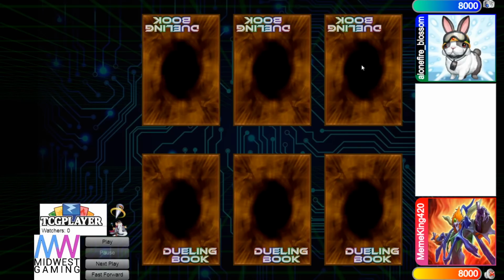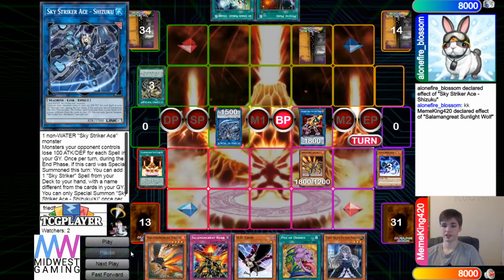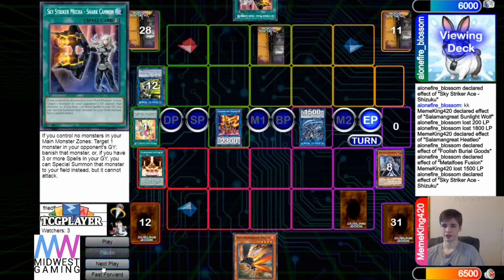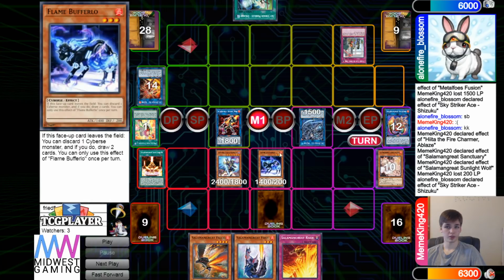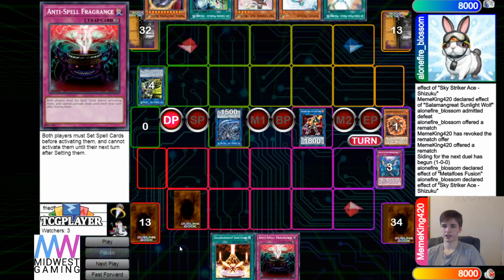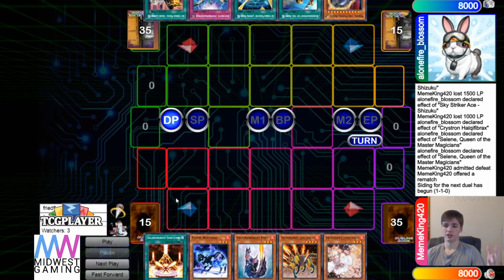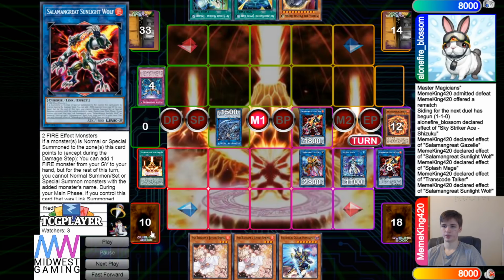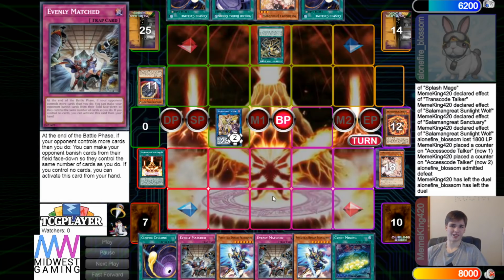Salamangreat Vs Sky Striker New Format Yu-Gi-Oh! 2021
*Channel Members*
Level 2’s -
Pyromanix
KC Johnson

Level 1’s -
Nathan Yosores
The LSSJBroly
Grant Eudy
Hoakisol
TheChrippy
Archfiend
V P
ZhaVioRxGFX
AMV KINGDOM mv
copewk
Joey Alemania
Anwar Romero
goodseason
AiS the Fisherman
Keith Siggers
Mazen Hasan
dotKuro
Nook
Bill Nye
Xvhalk3rieX
alphalan
alex zhang
Belfort Morel
Mateus Silva
Chaz Blanks
Leo
Simon Diebolt
stone*wizard
DeanOOR 93